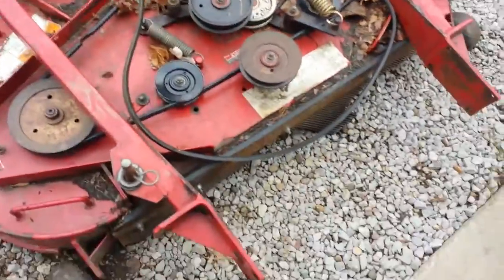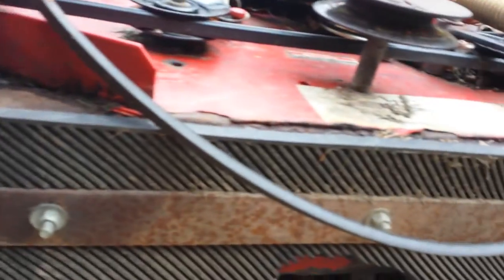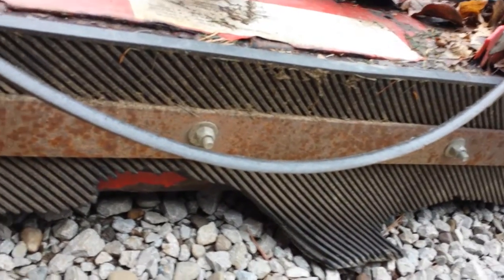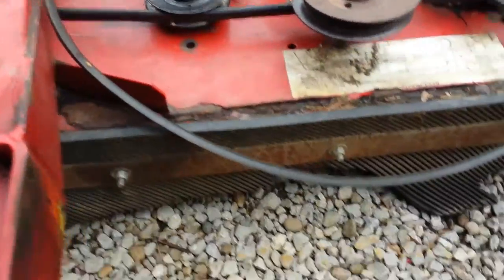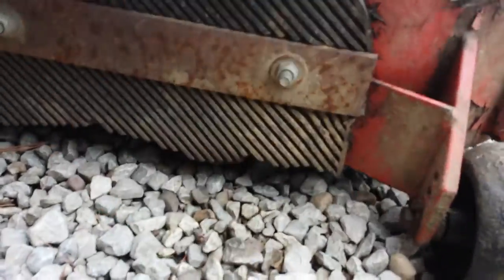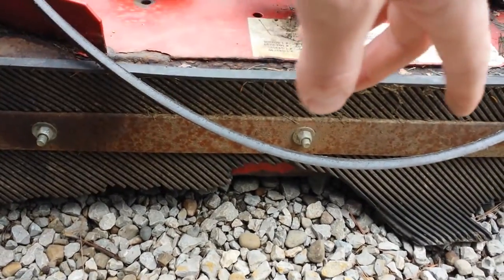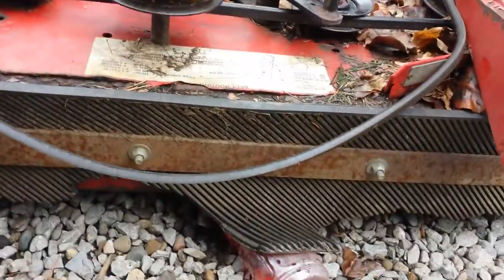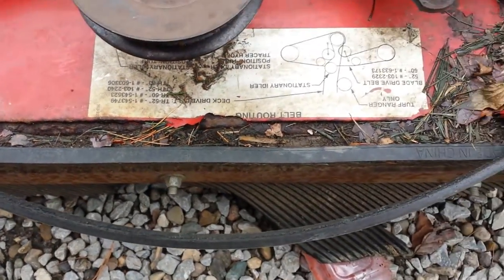Home made exmark striper for 50 bucks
We made a home made striper for a exmark walk behind for around 50 bucks